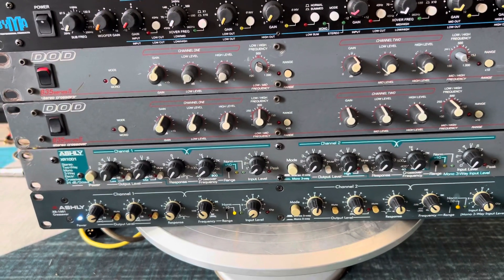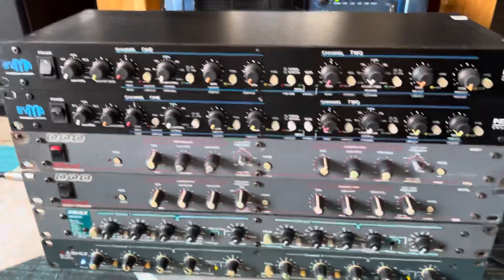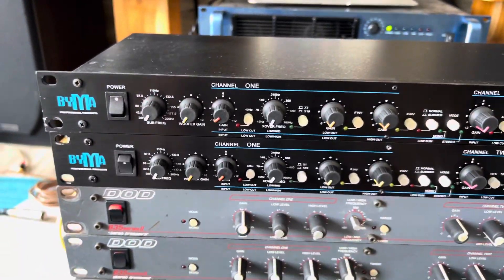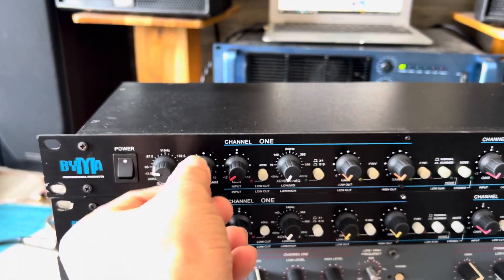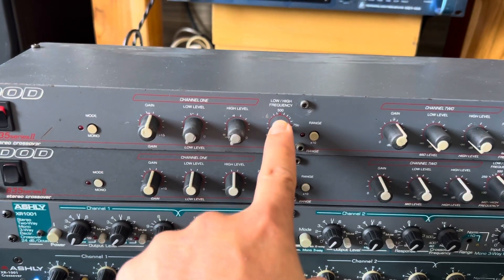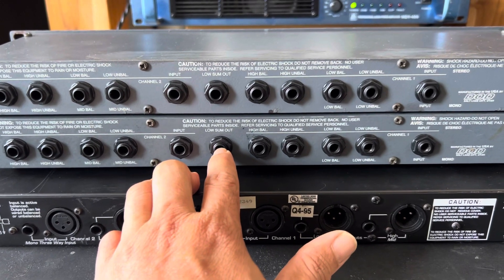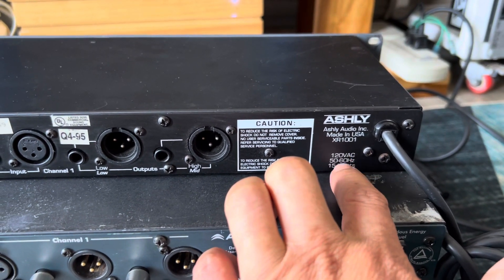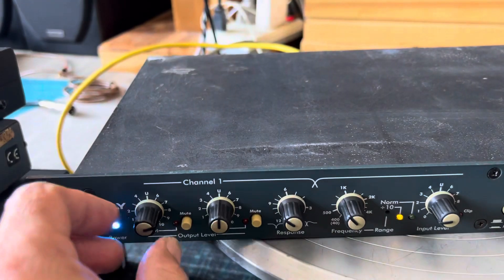Crossover cốt cơ bãi xịn ashly, dod ,byma